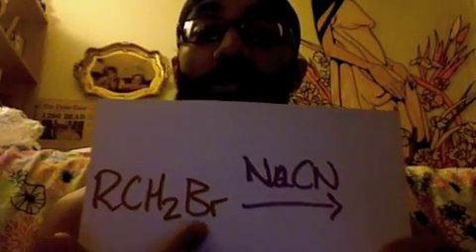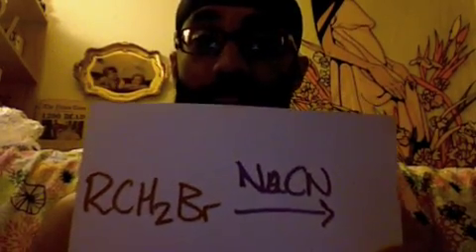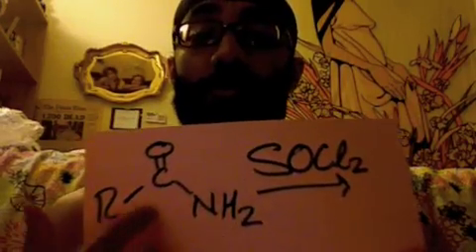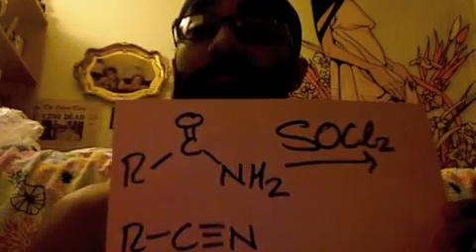NITRILES 1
preparation of nitriles using Sn2 and dehydration of amides.